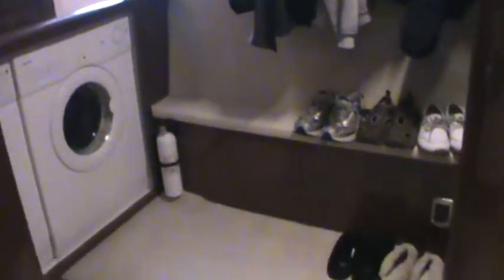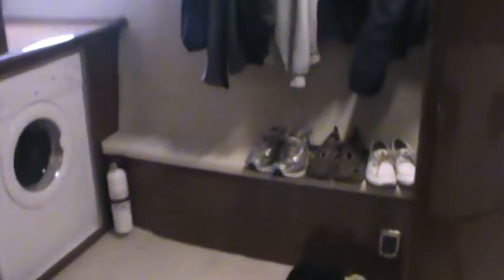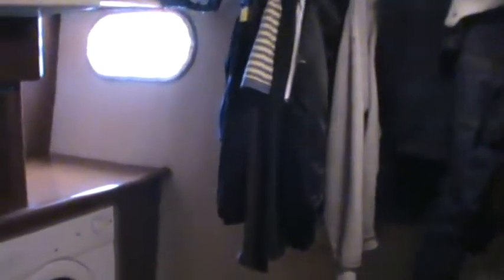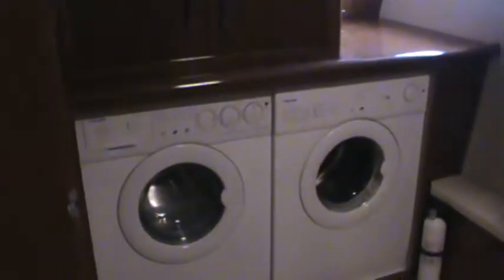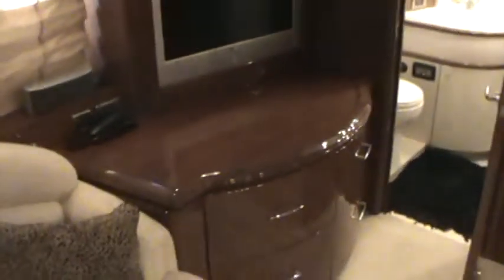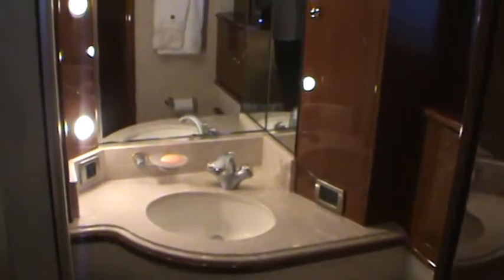Bay Yachts presents the 2005 65' Marquis "Tahoe"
Master stateroom/heads